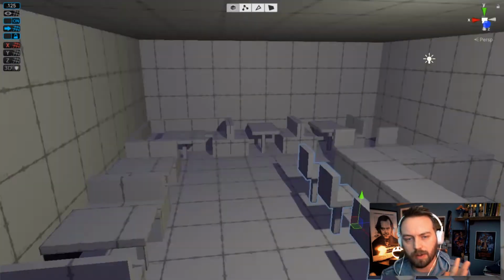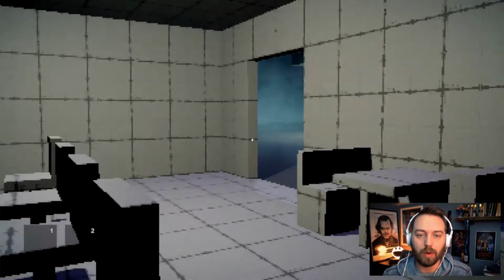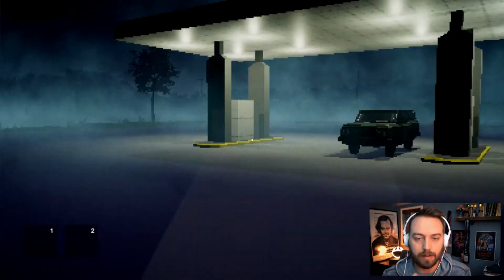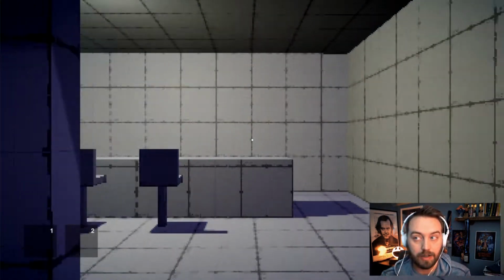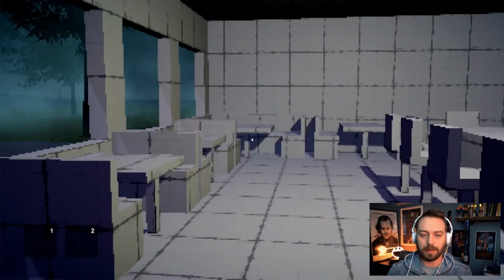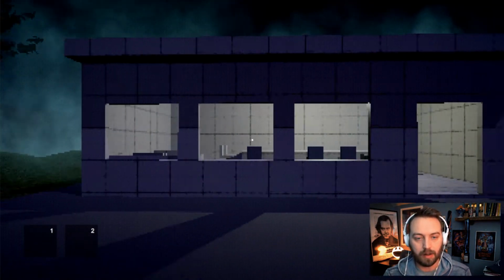Devlog: ProBuilder Level Design & Greyboxing in Unity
Let's take a few minutes to talk through the process of greyboxing and value of moving quickly in early level design.

Night Window will release Fall 2020 on PC.